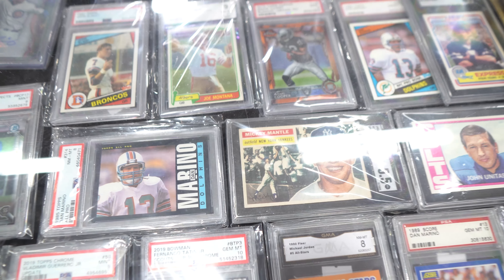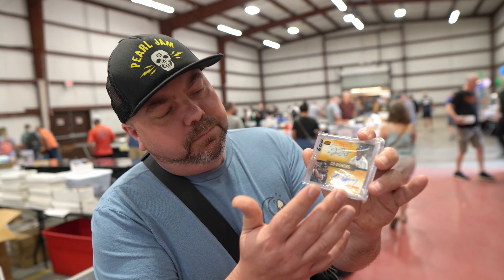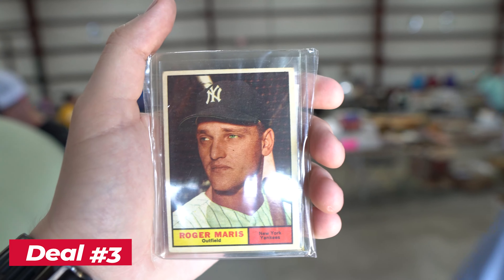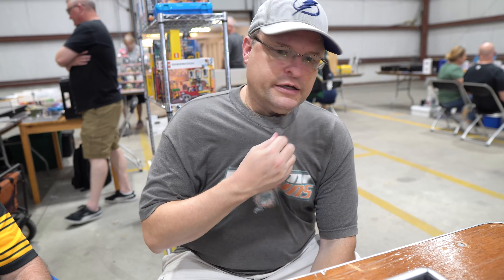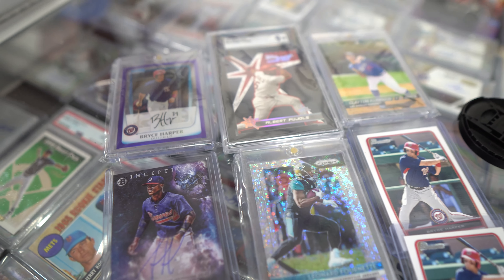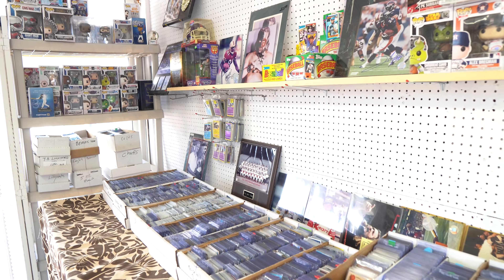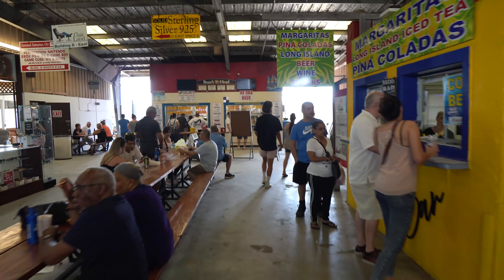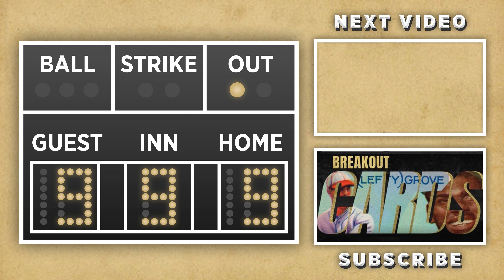I went to a Flea Market Card Show!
This weekend, I went back to the oldsmar flea market for a sports card show!